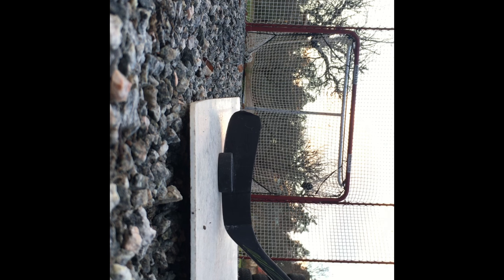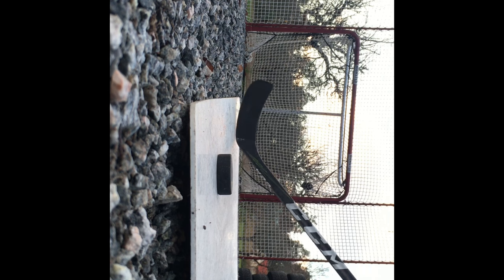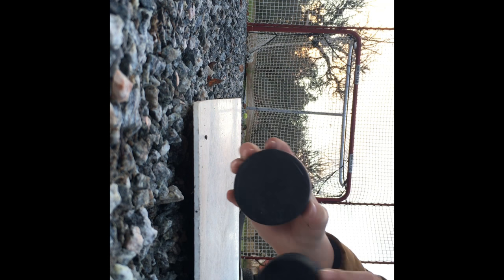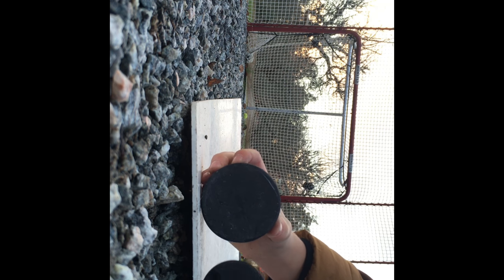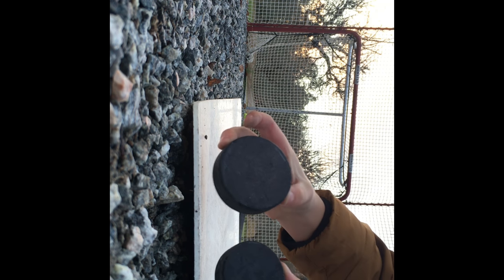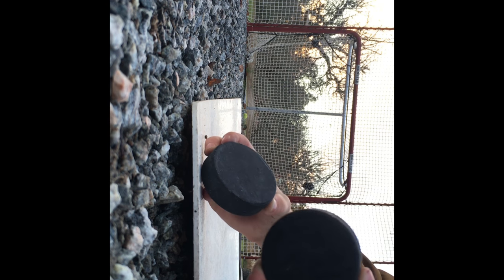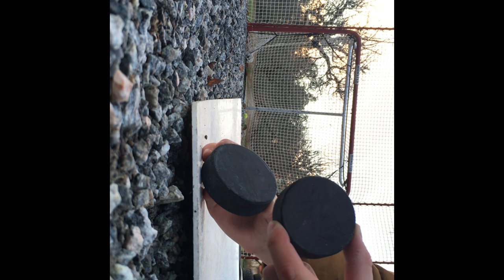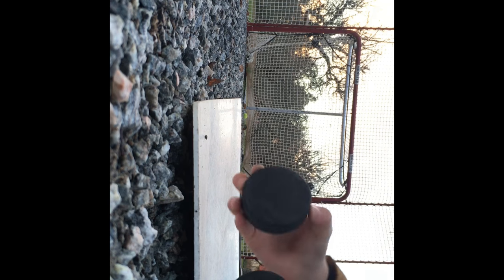Lite På Skottrampen